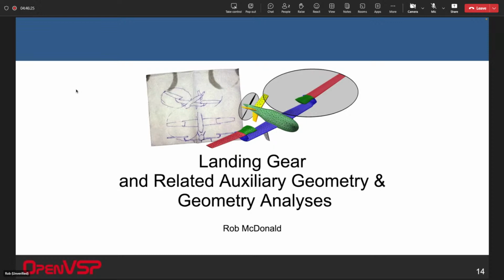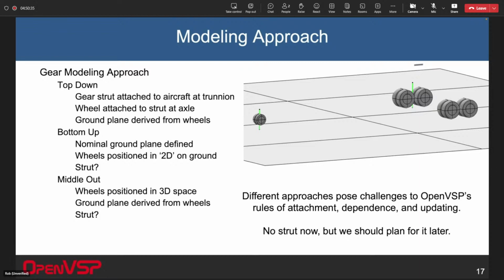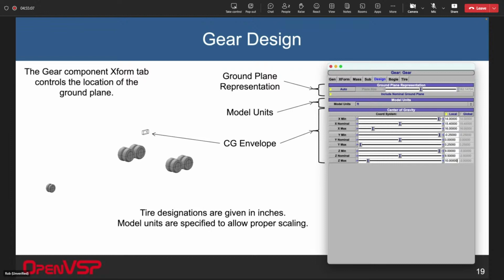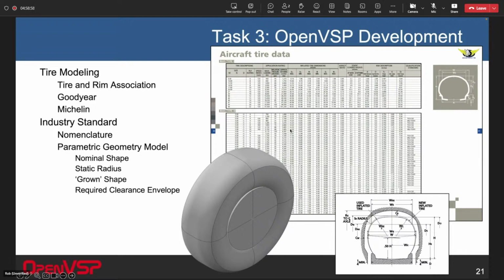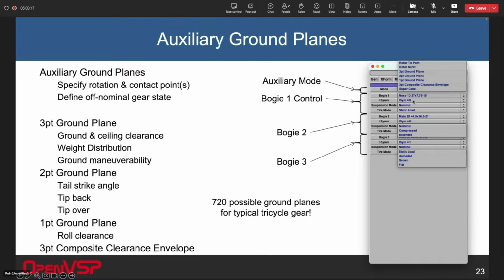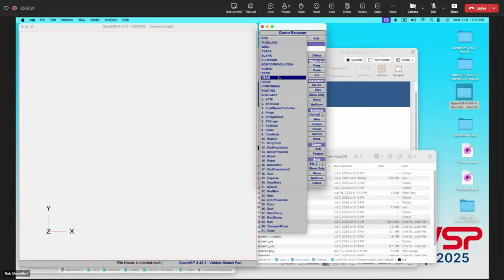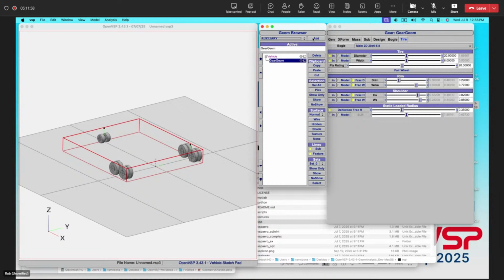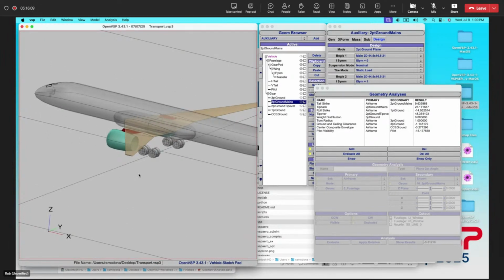2025 OpenVSP Workshop: Landing Gear & Related Auxiliary Geoms & Geometry Analysis